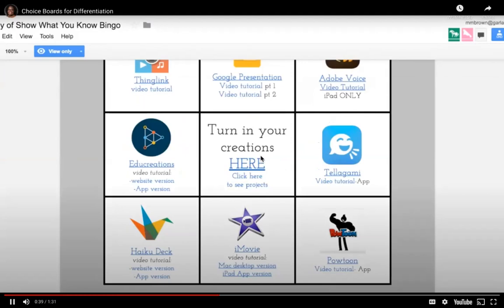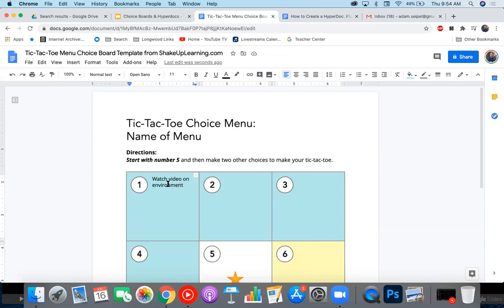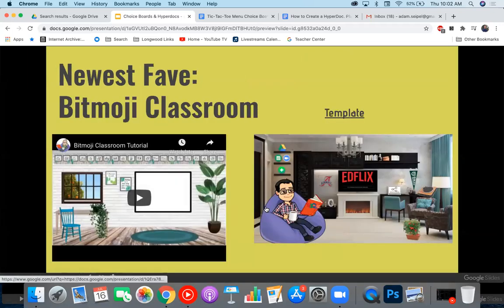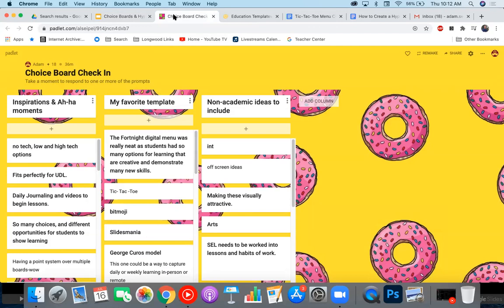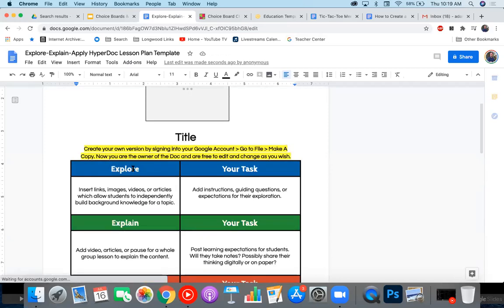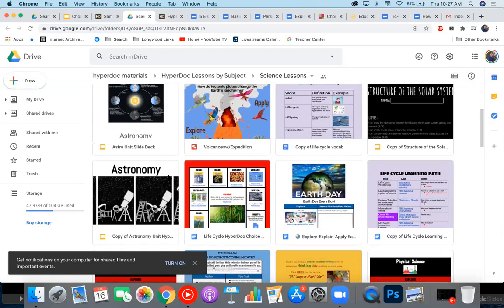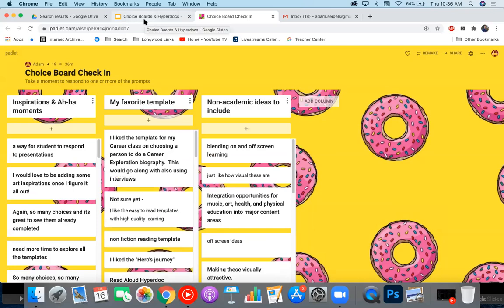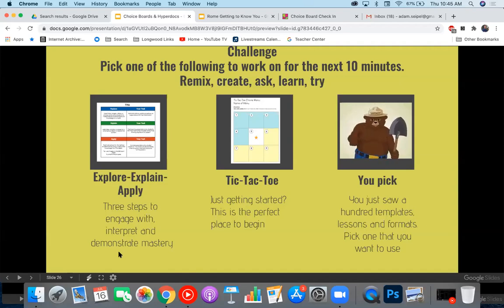Choice Boards & Hyperdocs (July 16)